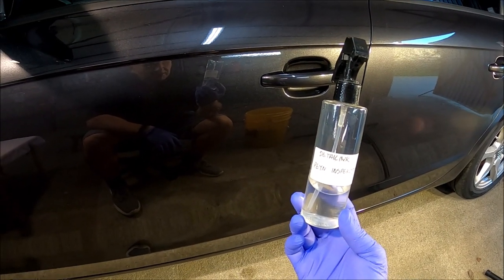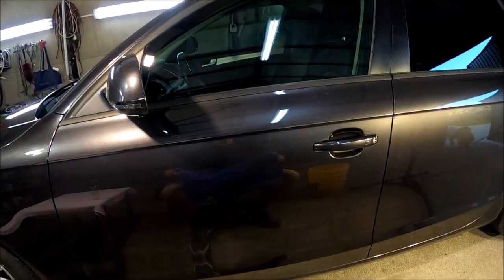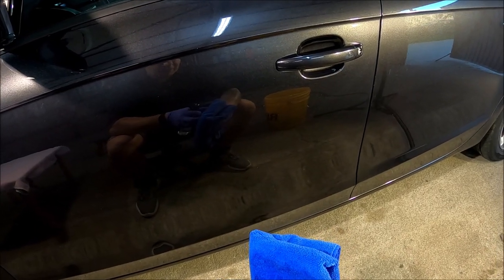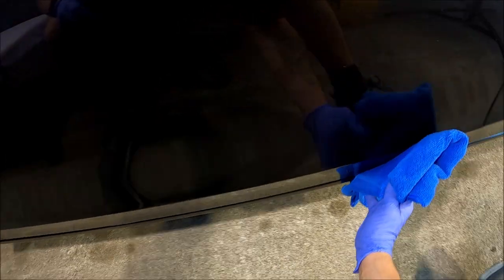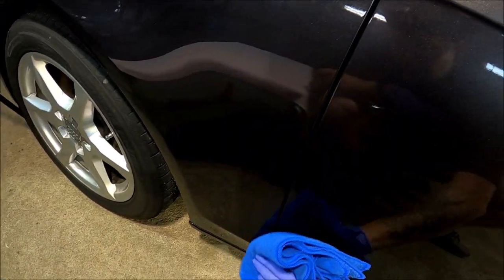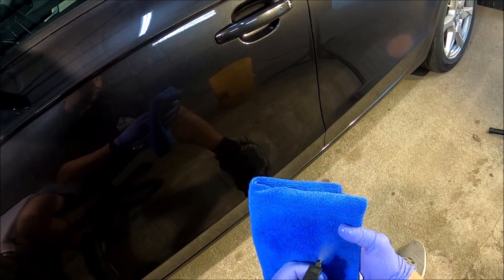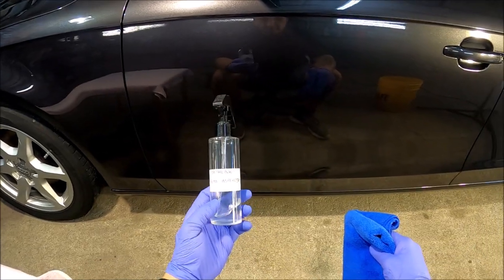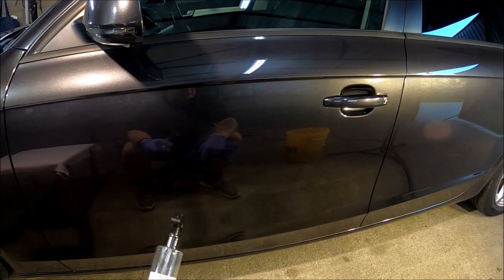DETAILiNK Płyn Inspekcyjny